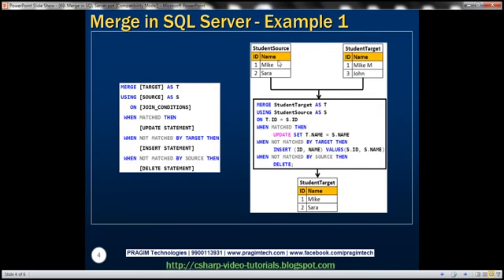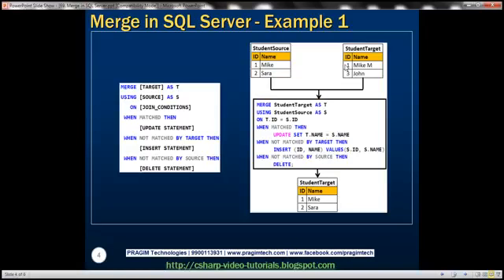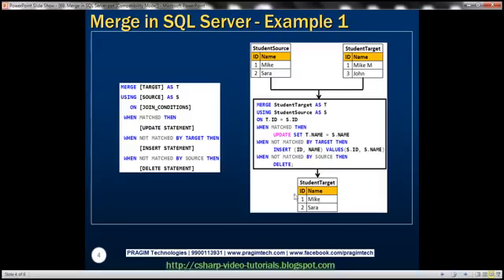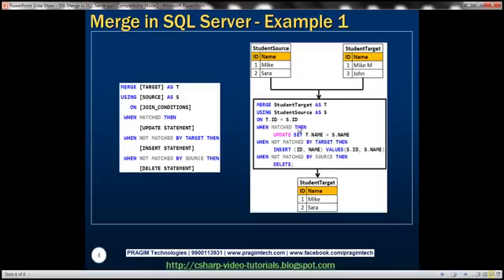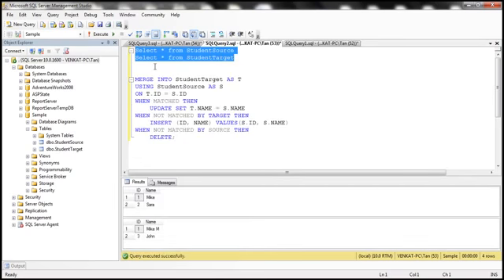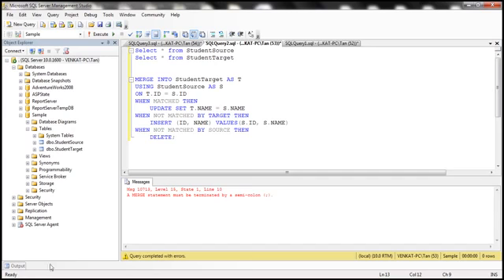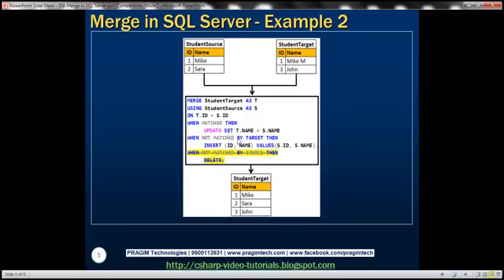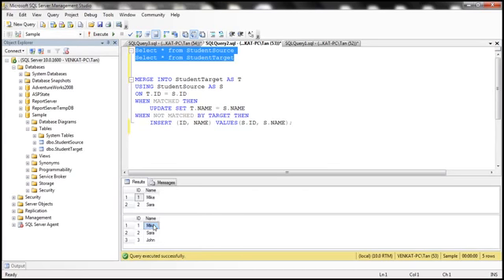Part 69 Merge in SQL Server